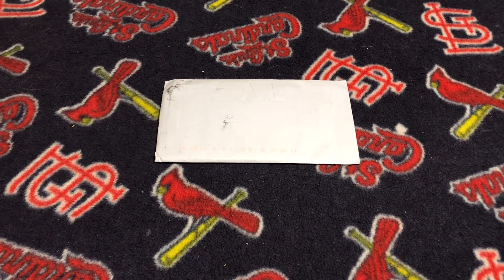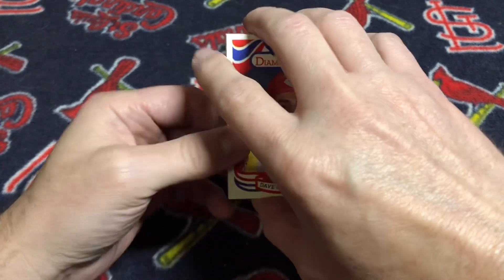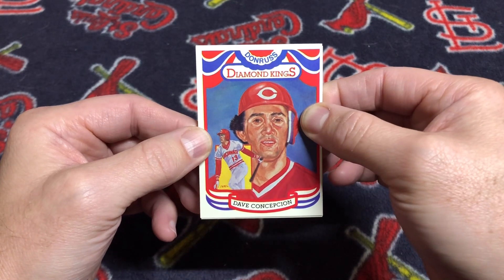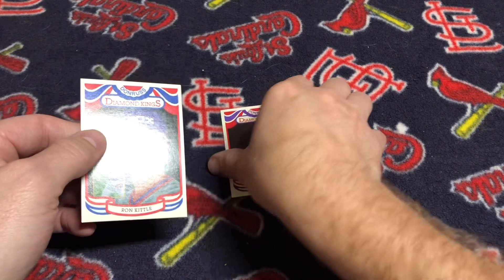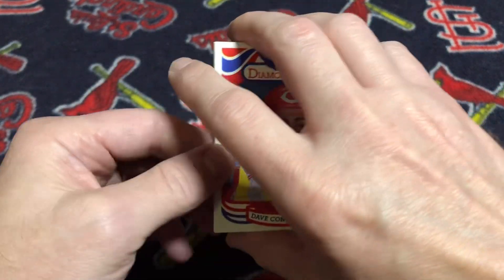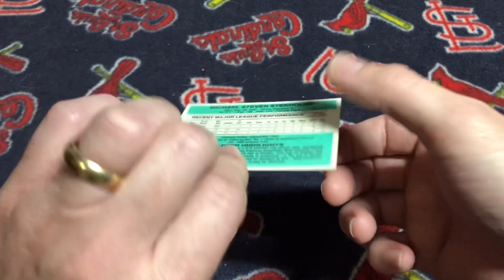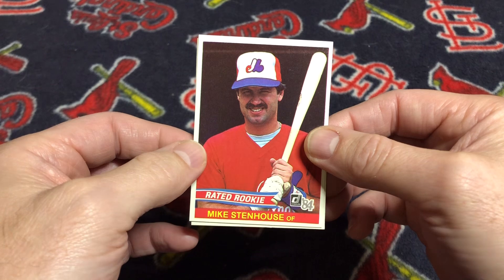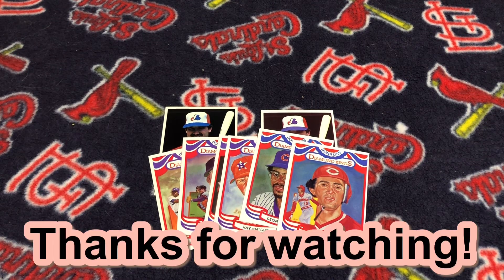1984 Donruss Diamond King Errors - Mailbag Package 90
1984 Donruss Diamond Kings Master Set
Baseball Cards
Error cards